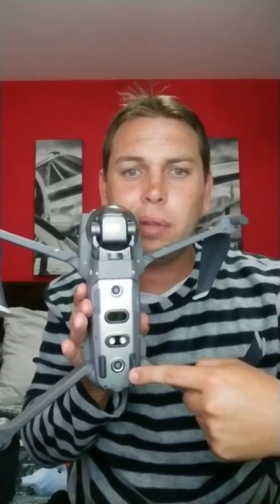Mavic 2 Pro sensors